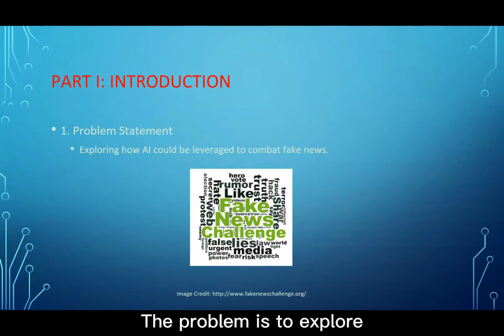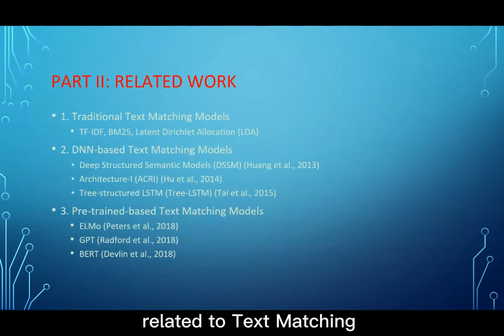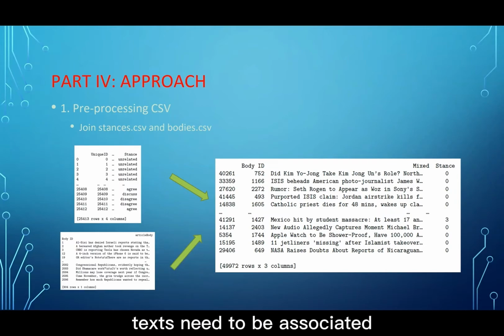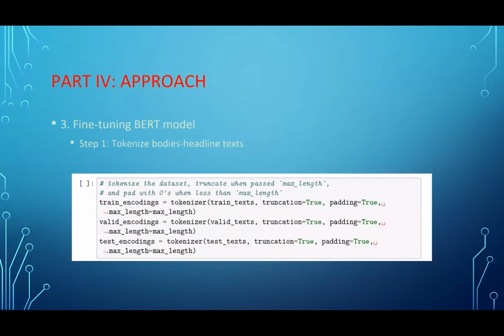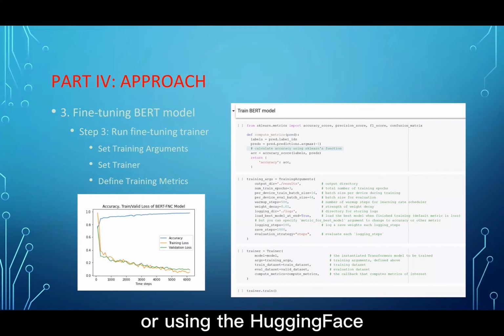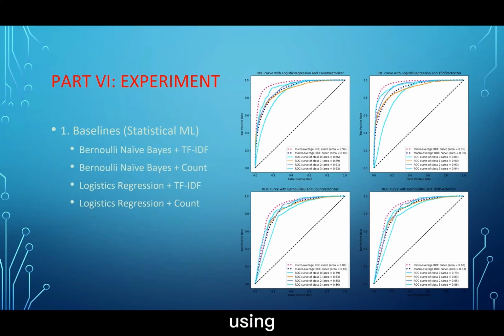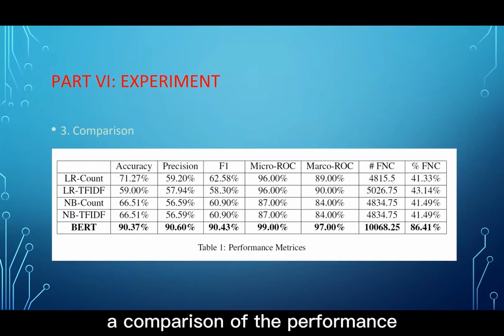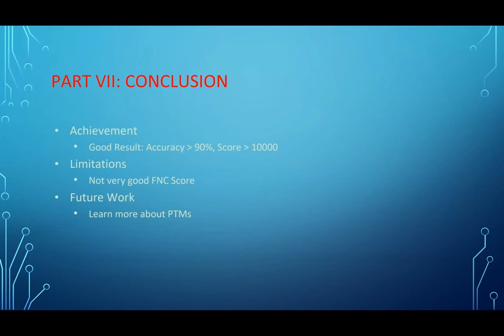Prompt-based Text Matching Methods for Fake News Stance Detection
School of Computing Science, Faculty of Applied Science
CMPT413 E100 Computational Linguistics / CMPT713 G100 Natural Language Processing
Final Project
Instructor: Prof. Angel Chang
2021 Fall

Presentation Video
Topic: Prompt-based Text Matching Methods for Fake News Stance Detection
Group: AWSL
Members: Zeyong Jin, Yuqing Wu, Zhi Feng